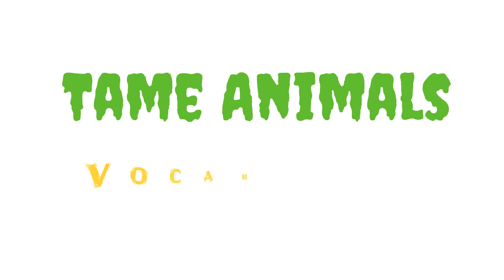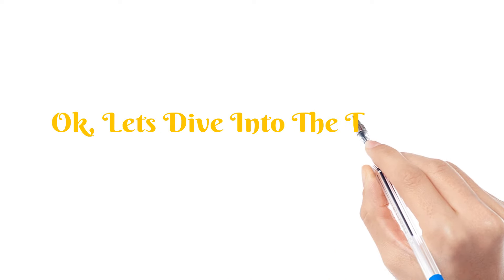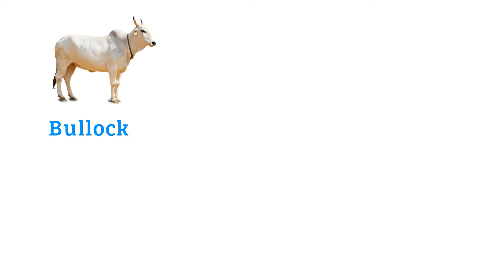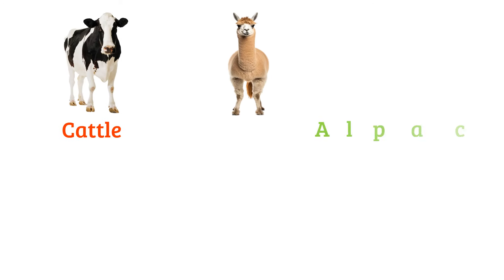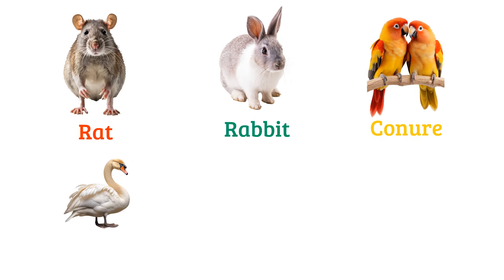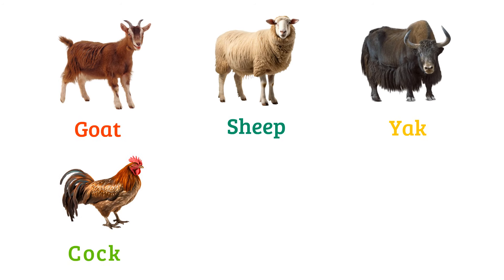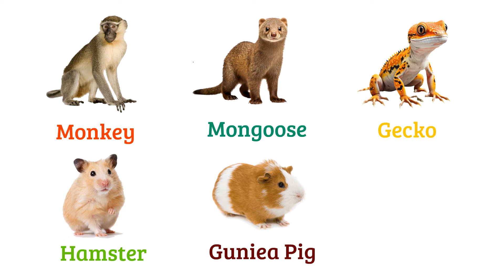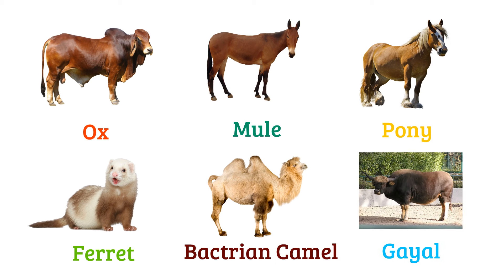Tame Animals Vocabulary ll 40 Tame Animals Name In English With Pictures ll Pet Animals List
In this video I have shared 40 tame animals names in English with pictures. This video will help you lots to enhance your knowledge and if you are a dog lover you must like it.

domestic animals
Tamed animals
Tame animals
Tame animals name
Pet animals name
Pet animals list
Pet anumals
animals
learn domestic animals
domestic animals with sound
list of domestic animals
different types of domestic animals
learn about domestic animals
animals names
domestic animals sound
domestic animals vocabulary
domestic animals name
animals name
animals vocabulary
pet animals name
bisu's world
English vocabulary

        1. Cleanpng.com
        2. Kindpng.com
        3. Vipng.com
        4. Stickpng.com
        5. Pngitem.com
        6. Pngwing.com
        7. Vecteezy.com
        8. Specialtyproduce.com
        9. Favpng.com
      10. Pngtree.com
      11. Commonwikipedia.org, etc